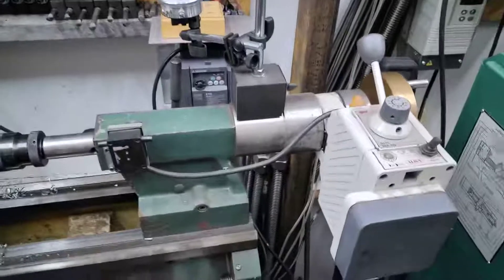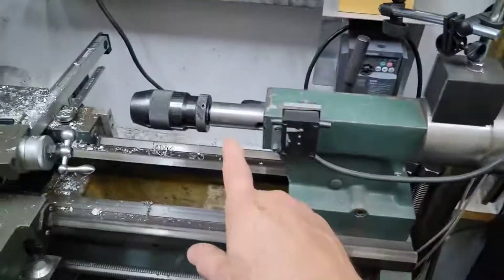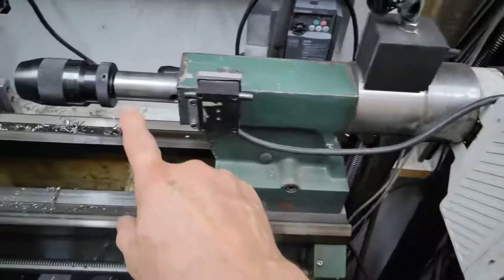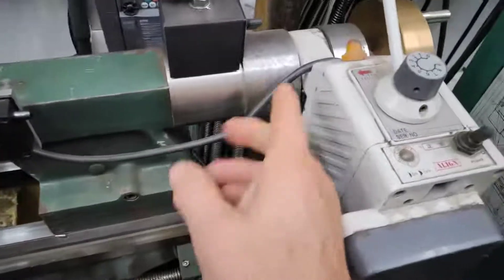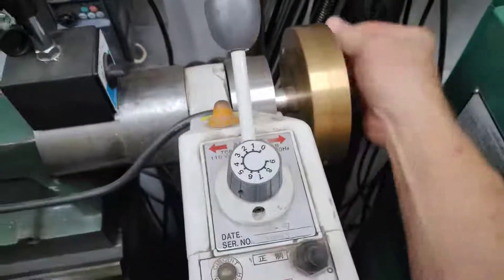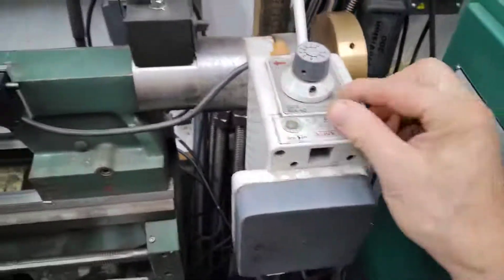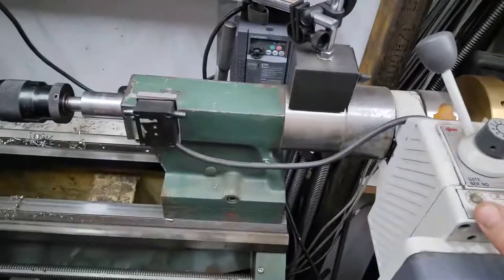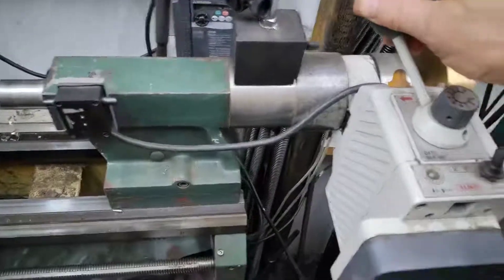Lathe tail stock feed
Just using a cheap power feed on a lathe tail stock. This is used often.